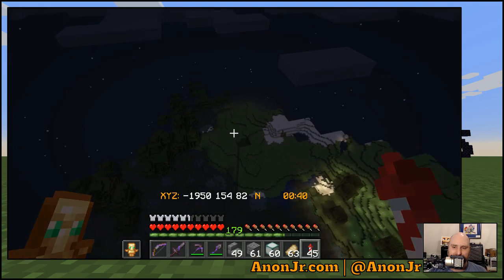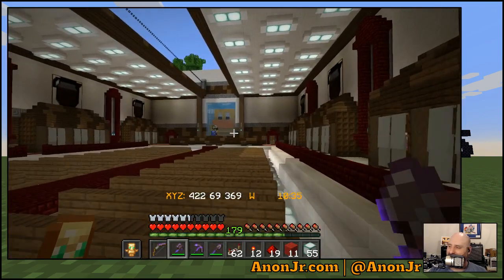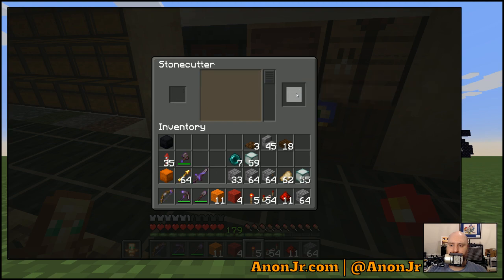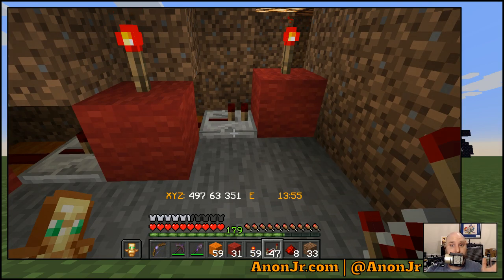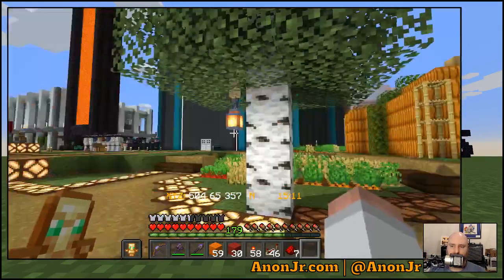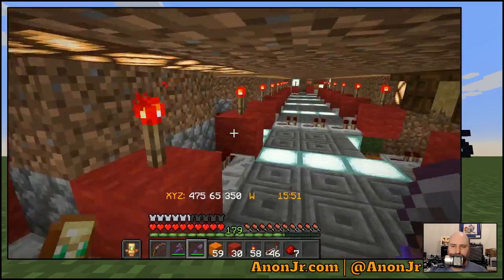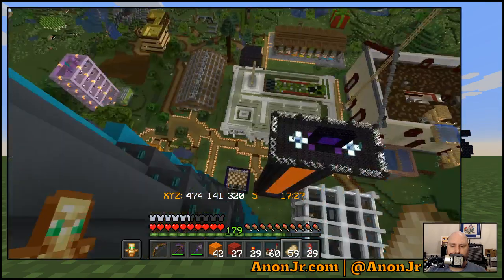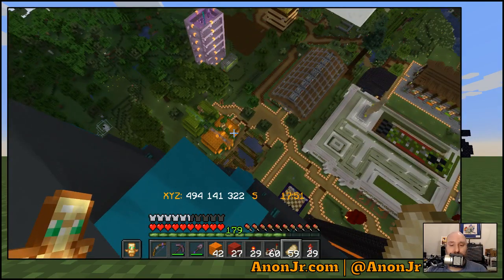CoffeeCraft Live Stream Archive (2021-01-19)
Full crew today! We have a great time chatting while I continue to work on the lighting project.